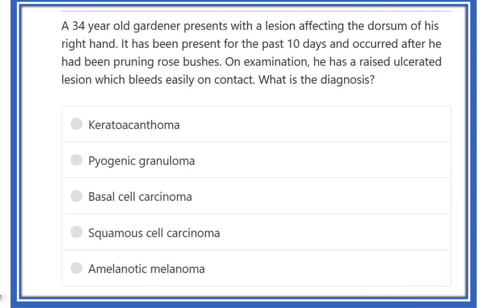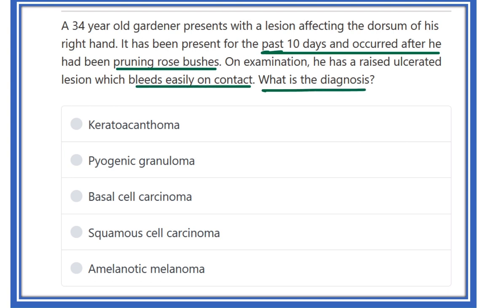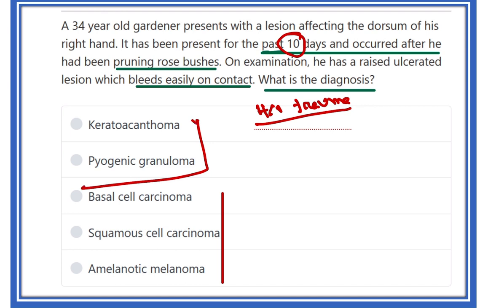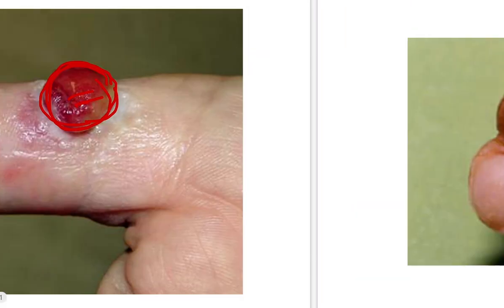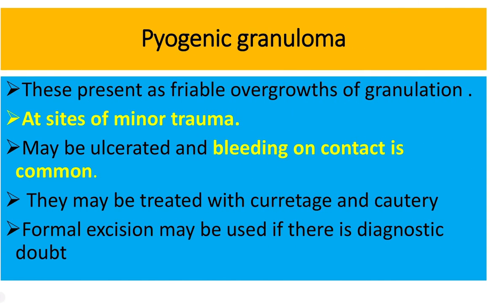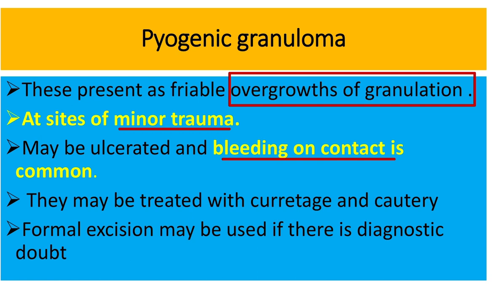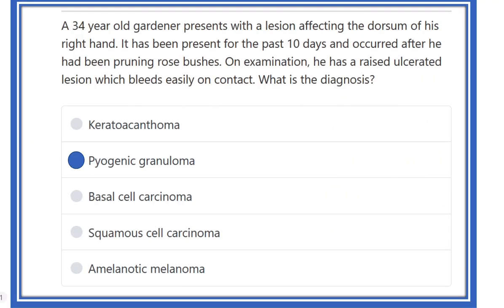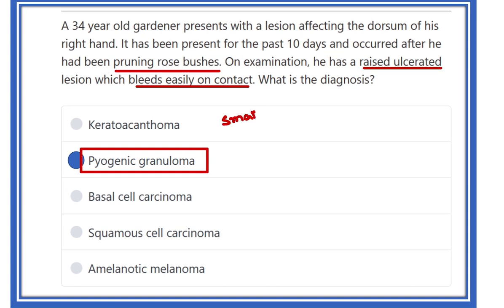skin lesion small injury MRCS question solve (CRACK MRCS)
it includes
1. eMRCS videos
2. Fawzia sheet solved
3. Recalls and mores